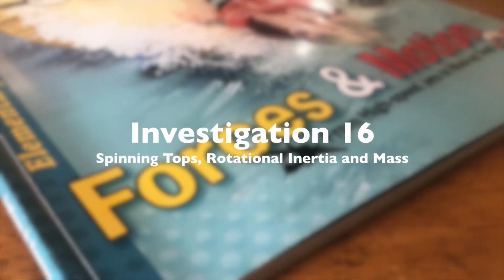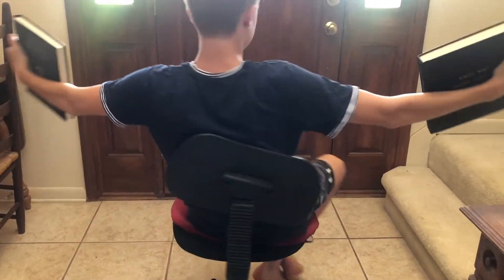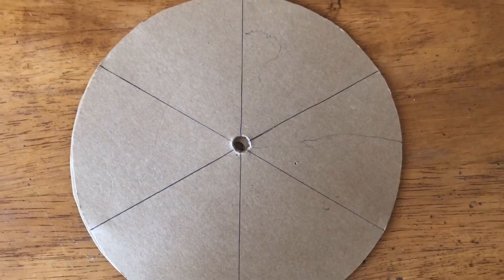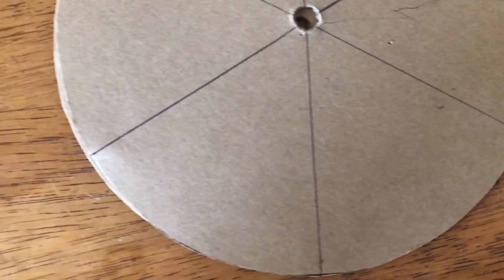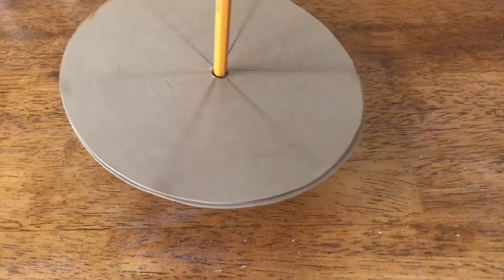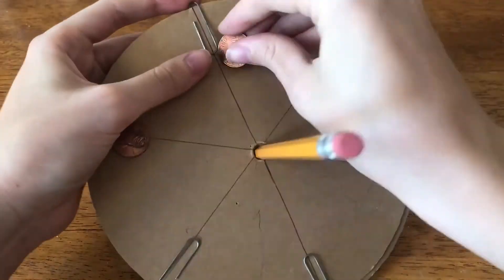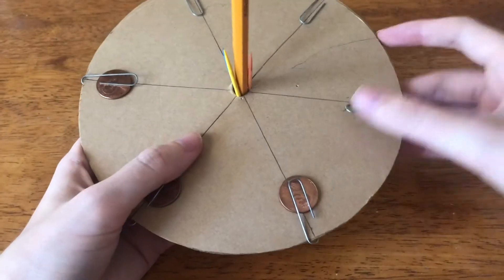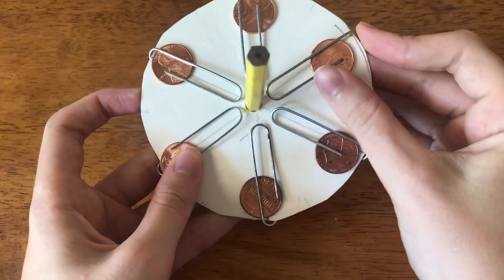Forces and Motion: Spinning Tops - Lesson 16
This full-color book is published by Master Books and written by career science educators Tom DeRosa and Dr. Carolyn Reeves. It is filled with 20 hand-on activities that ignite a sense of curiosity about the wonderful world God has made. Concepts are introduced in an engaging way that involves fun activities, like determining the speed of a favorite toy, building a catapult that shoots miniature marshmallows, setting up a floating pencil race, and lifting objects with a pulley system.  The book is structured to guide students through easy to understand investigations that help them understand the science behind the things they observed. The videos demonstrate each activity as a way to help parents and instructors plan and prepare for the investigative part of each lesson. In some cases alternative methods and supplies may be included.

Video credits: videography by CK Productions; script writing by Carolyn Reeves; executive coordinator, Creation Studies Institute. More information about the text, teacher guide, and student journal for Forces & Motion: From High-speed Jets to Wind-up Toys can be obtained